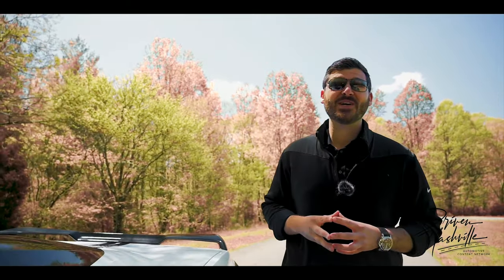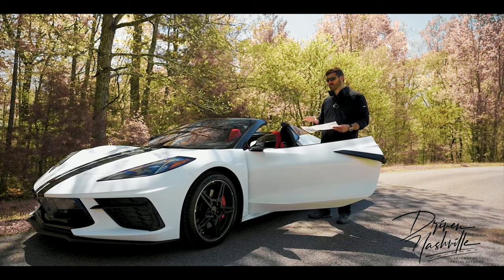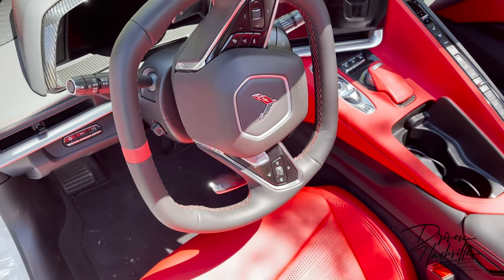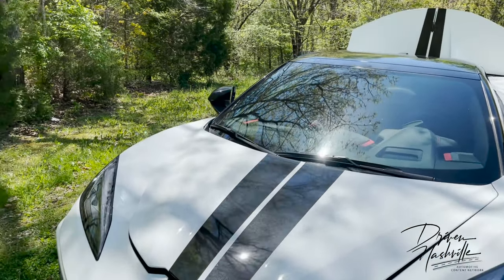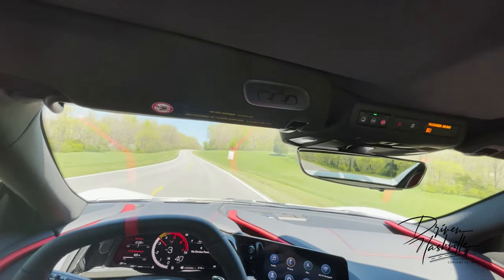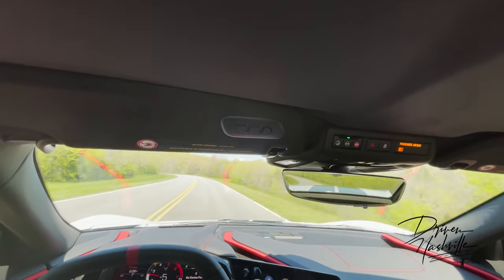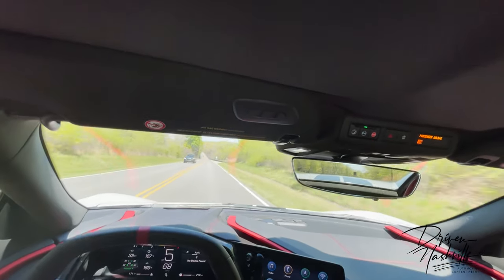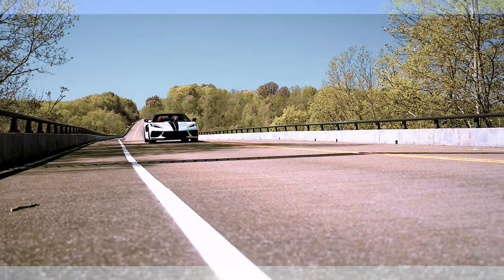Best Spec 2021 C8 Corvette Stingray Convertible Review - Arctic White on Adrenaline Red 🔥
Hi all check out the spec on this brand new 2021 Corvette C8 Stingray convertible just delivered to the new owner in Nashville. The owner of this new 2021 Corvette C8 had to wait literally 15 months to get his allocation. And I don't know about you but we think he absolutely nailed the spec on his Corvette C8!

In this 2021 Corvette C8 review we headed out to the Natchez Trace to film everything. It was an absolutely beautiful day to shoot a Corvette C8 review and we hope you enjoy the content we shot.

This 2021 Corvette C8 Stingray Convertible features the paint Arctic White on Adrenaline Red. This Corvette C8 has "Carbon Flash" metallic on the wing, roof, stripes, mirrors, roof, and side intakes. The color contrast between the white and black on this Corvette C8 is absolutely stunning. We have never seen a car get more attention on the road than this thing! You would have thought we were driving the last Lamborgini or McLaren.

The 2021 Corvette C8 features a pushrod V8 making 495 horsepower and 470 pounds of torque. The Corvette C8 has an 8-speed dual-clutch transmission, and in our POV driving style, I hope you get some idea of how it shifts. We are not saying it's as good as Porsche's PDK, but the Corvette C8 transmission is damn good.

What I was most impressed with was the incredible interior quality of the 2021 Corvette C8. Seriously it is as good as anything I've ever seen from GM. In this Corvette C8 review video we highlight the interior in what I hope you all enjoy in POV.

I will say the Corvette C8 is fast. Zero to 60 in 2.9 seconds but unfortunately during the 500-mile break-in period, we really could not push it past 4.5k RPMs. I was not aware that the Corvette C8 had a break-in period, but now you do.

In this video, we also cover the spec and the spec sheet of the new Corvette C8. This Corvette C8 is an LT2 spec, and we show the spec sheet so hopefully, that helps you configure your dream Corvette C8. The MSRP on this Corvette C8 was $92,850. What is wild is that with wild covid pricing, this Corvette C8 in this spec is easily worth $115,000 to $120,000 today. How cool is it that you can literally order a brand new Corvette C8 (and wait 15 months!) and make $20k! Unbelievable - but true.

At the end of the day I hope you all like our 2021 Corvette C8 review. We look forward to your Corvette C8 comments and forgive us for inaccuracies in the content. We do our best and in the moment it's not easy to nail every single detail guys.

Thank you again for watching our Corvette C8 review and we look forward to making more videos like this!